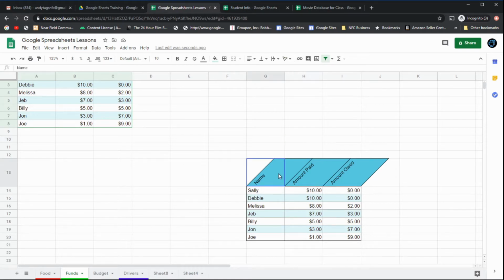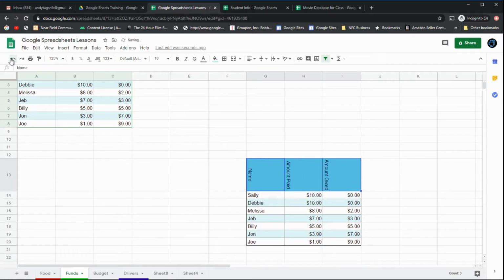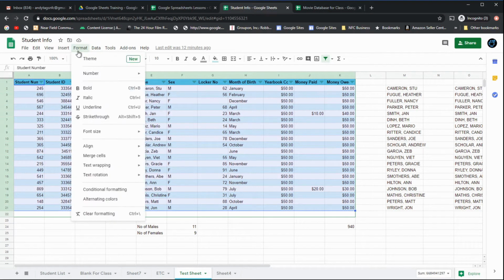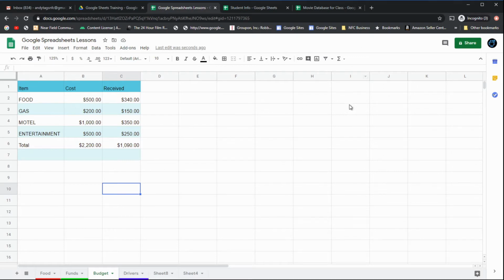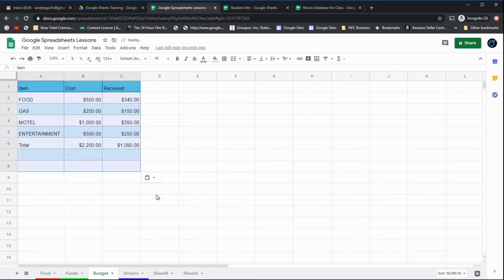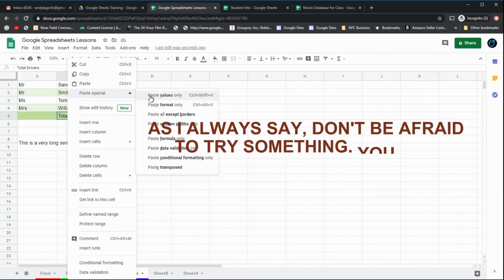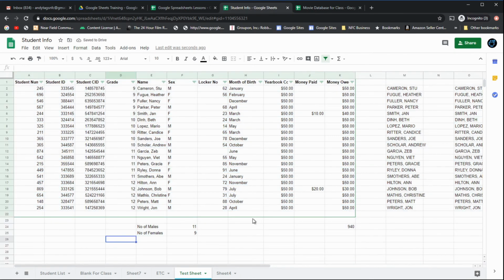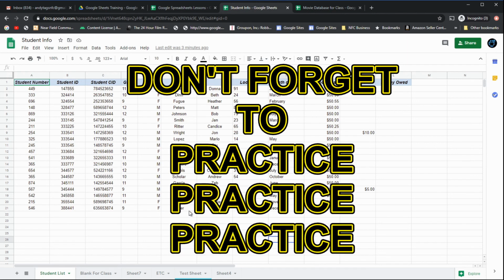Google Sheets Tutorials Lesson 19 Formatting Part 2 - Text Rotation Table Formatting Remove Format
Google Sheets is an excellent alternative to Excel and can cover all your spreadsheet needs. In this lesson we cover the "2nd half" of Formatting, which is really more like the last quarter since I covered so much in the first half. Still, there is a lot we go over including the following:
- Text Rotation - make your table headers fancey
- Alignment with Text Rotation
- Using Text Rotation to Tilt up or down, stack, rotate, and change angle
- Automatically Format and entire Table with shading and colors using the built in tool
- Alternating Colors on a Table
- Table Header and Footer Formatting
- Customizing your Table Formatting
- Using Format Painter to copy formatting from one table or cell to another table, cell, or group of cells
- Clear Formatting - easily and quickly remove all formats from a Spreadsheet